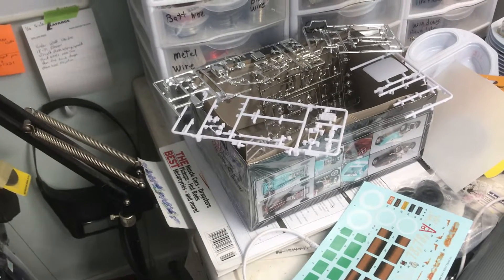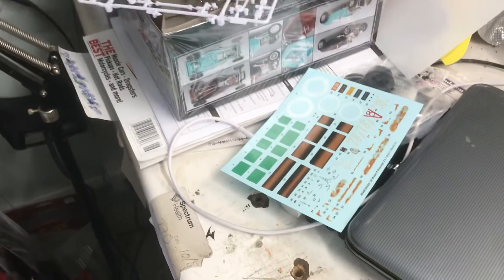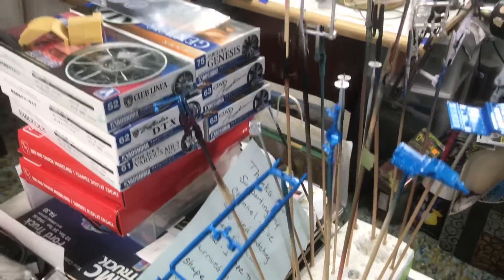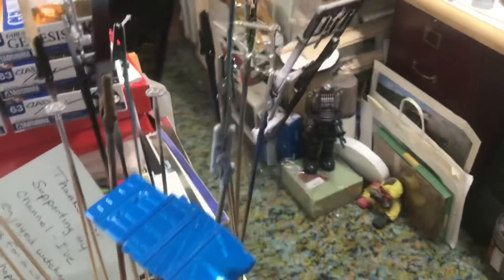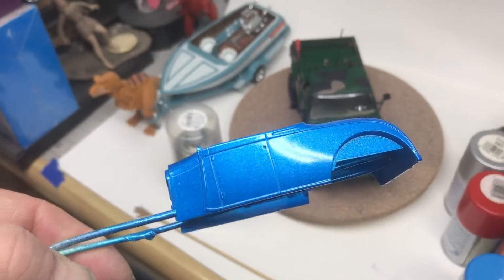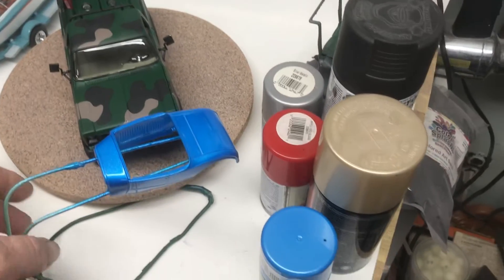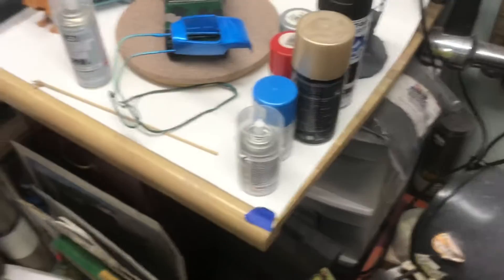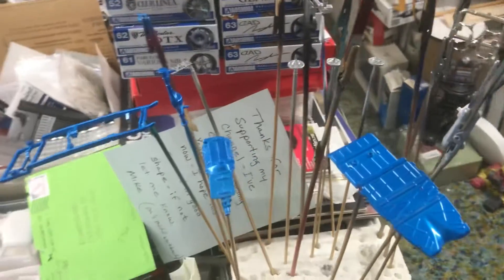48 hour group build update